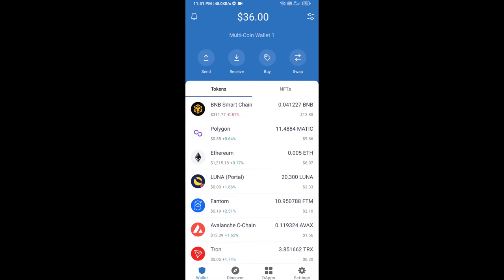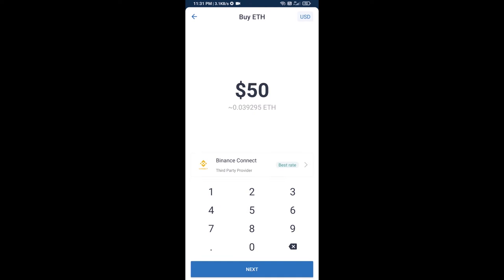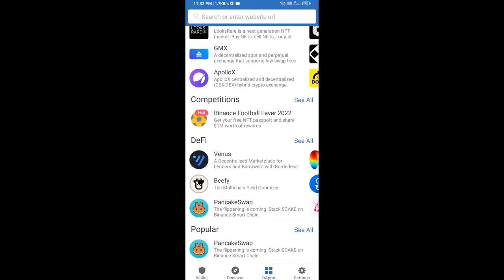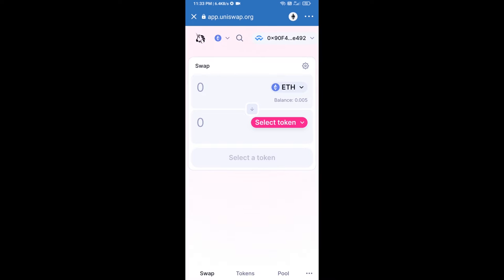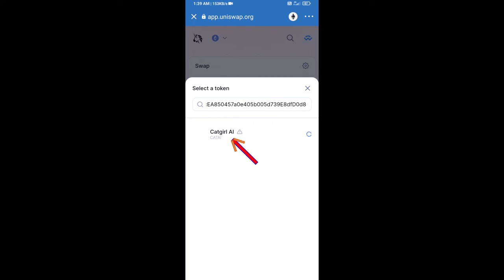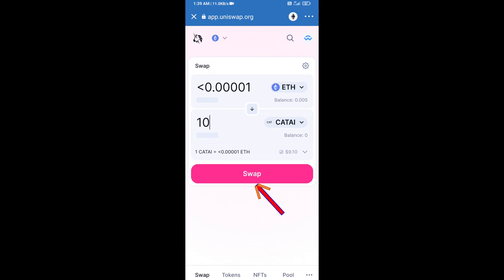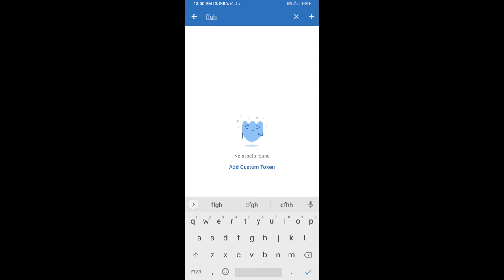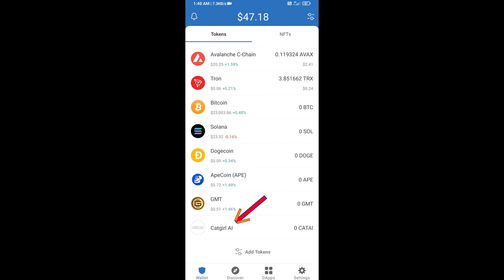How to Buy Catgirl AI (CATAI) Token Using ETH and UniSwap On Trust Wallet